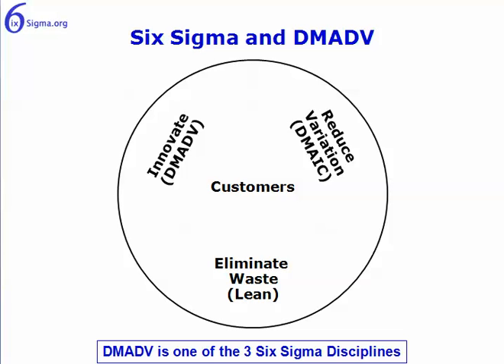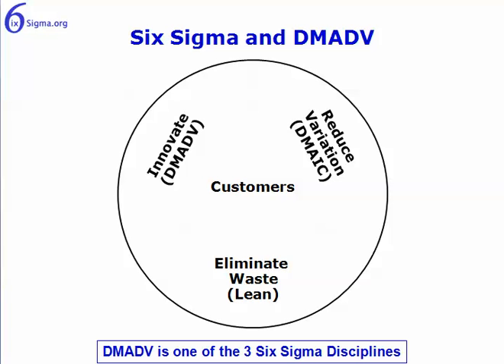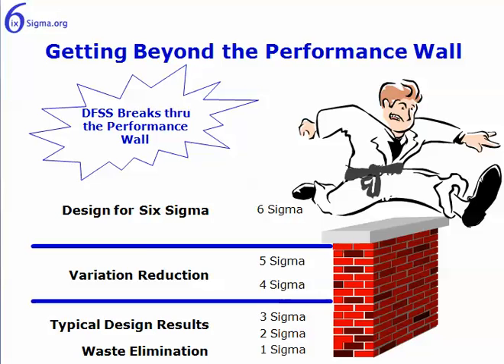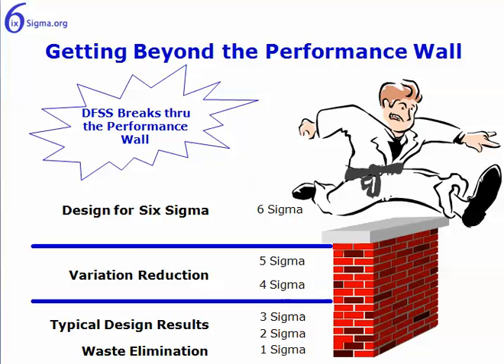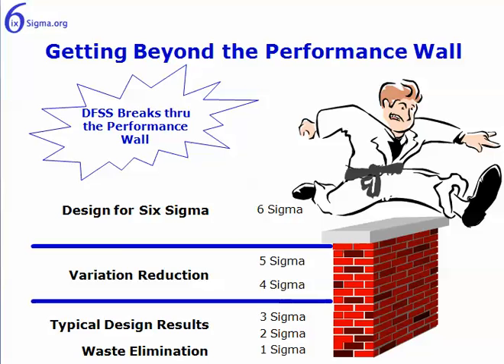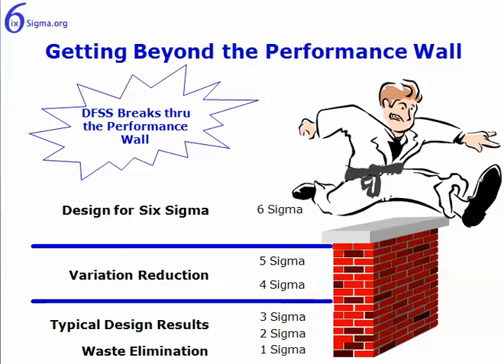DMADV Overview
An introduction to DMADV and its integration into an overall improvement methodology.